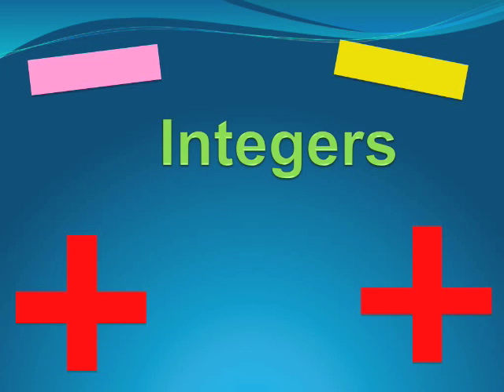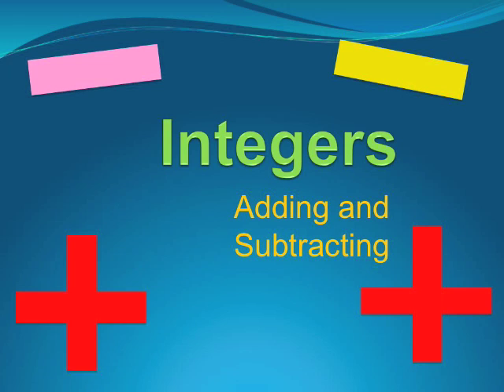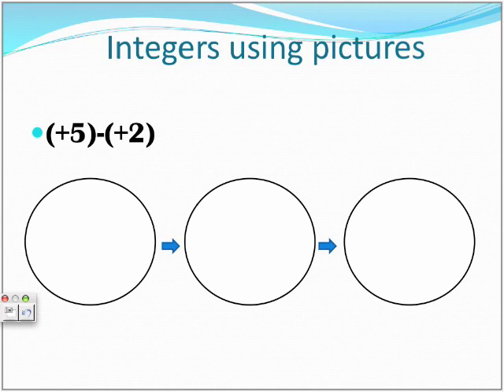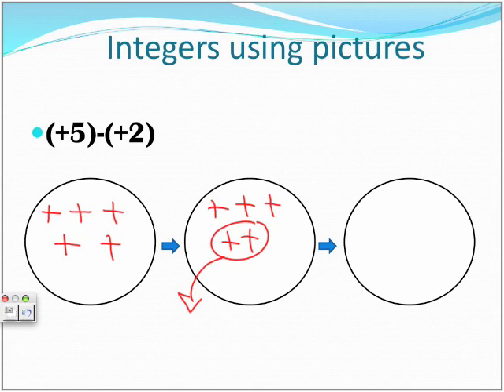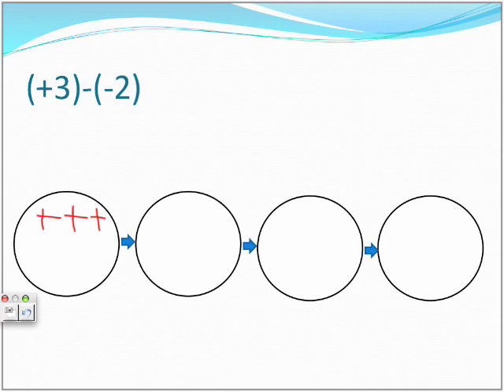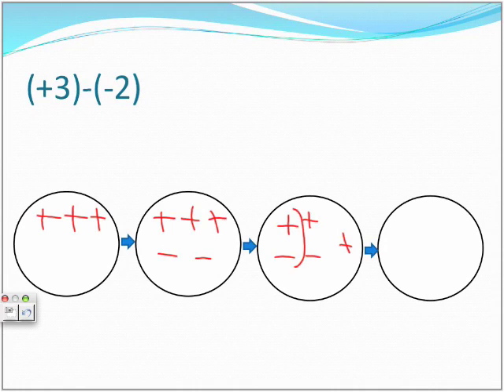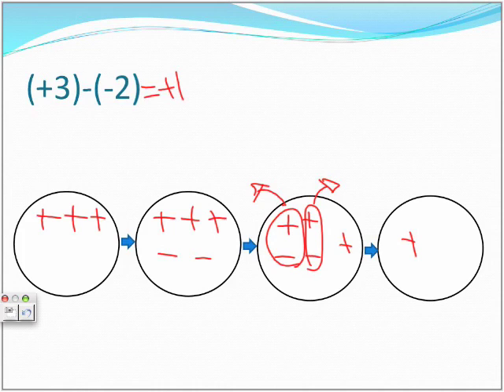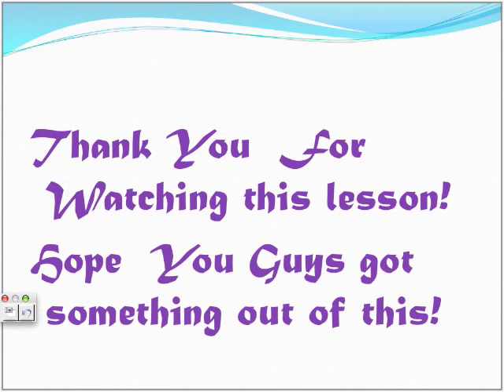Integers by Pictures by Vithura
STS: Basic Math